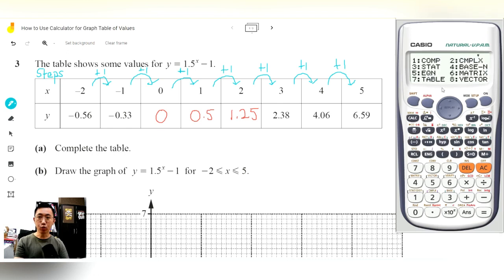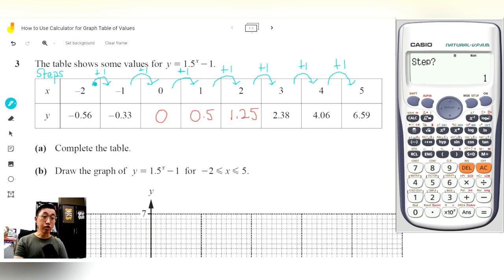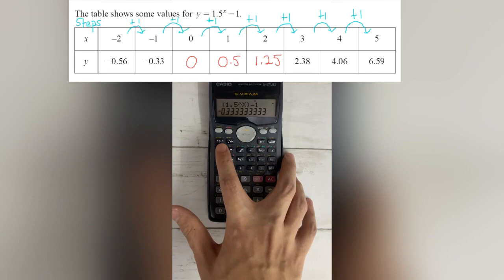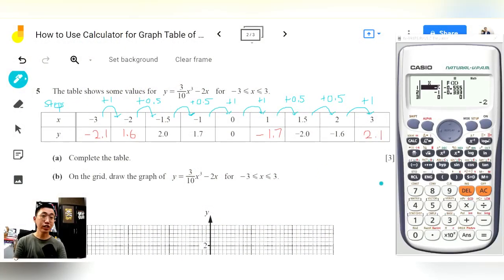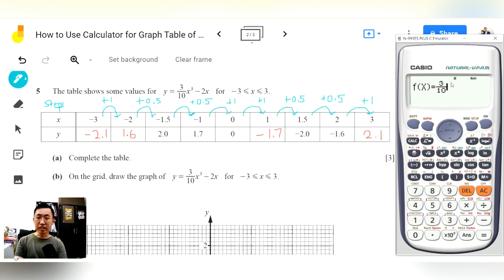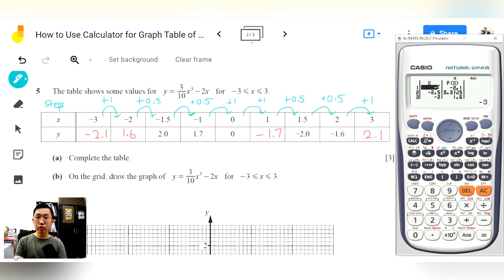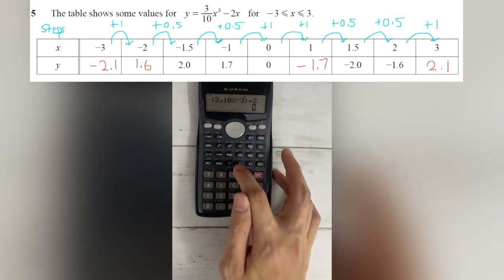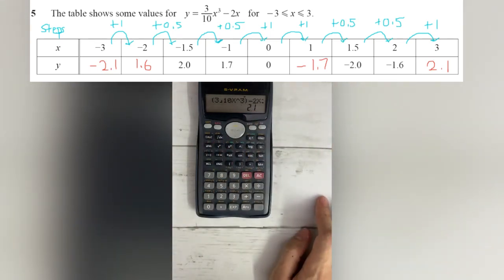How to Check Answers EP3: Graph of Function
Hi students! Today teacher showcase the 3rd episode of How to Check Answer: Graph of Function. It is very IMPORTANT to fill the table of function correctly before you move on to plot your graph of function!

In this video, I have shown the following:
1) How to type function f(x) in two different types of calculator.
2) How to input values
3) How to check our answers

Breakdown of video:
0:00 Introduction
0:16 Question 1 Casio FX-570ES
2:09 Question 1 Casio FX-570MS
3:57 Question 2 Casio FX-570ES
6:49 Question 2 Casio FX-570MS

Happy Learning :)

Graph of Function